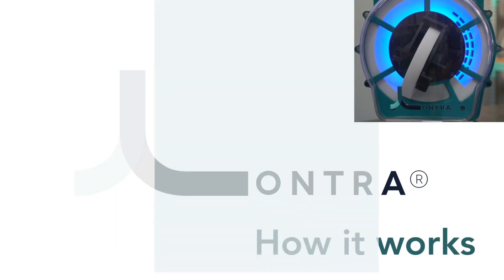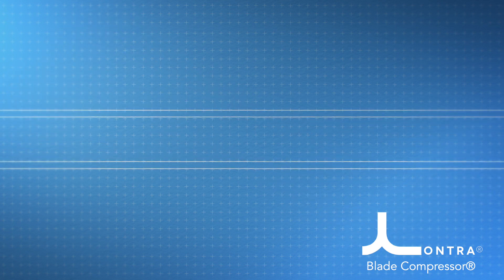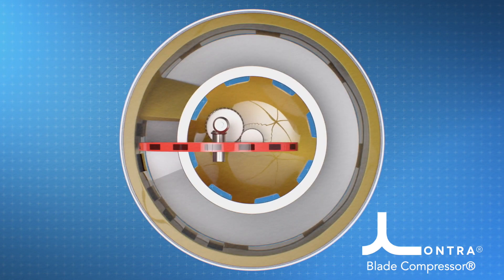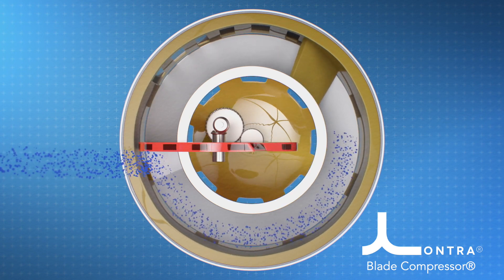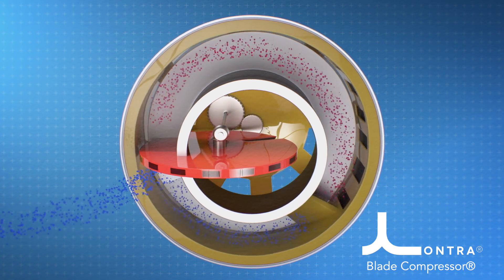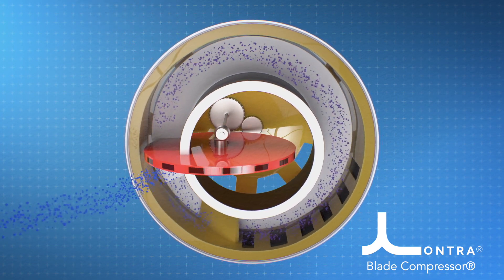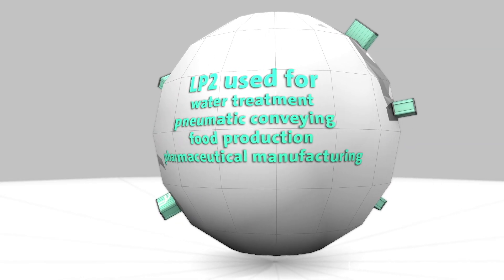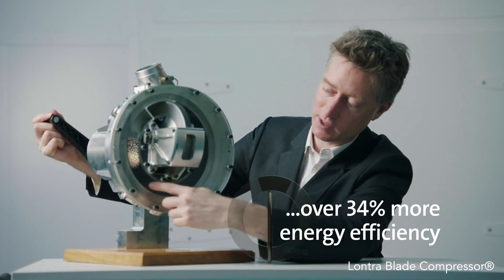Lontra Blade Compressor® technology: How it works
The Lontra Blade Compressor® functions similarly to a Piston Compressor, but with a completely new, novel geometry.

Video footage courtesy of European Patent Office and edited by Olivia Markham. Voice Over recorded and provided by Euan McCulloch.